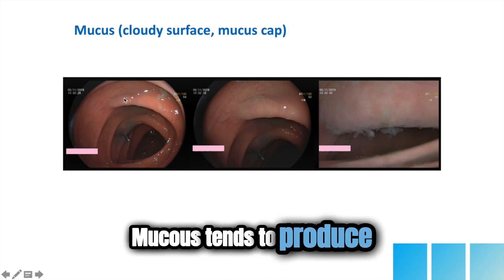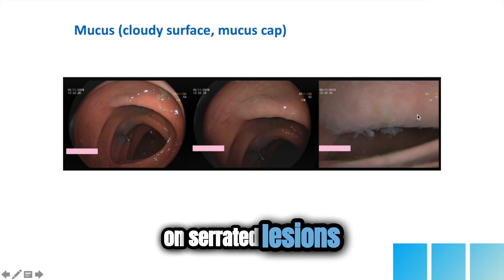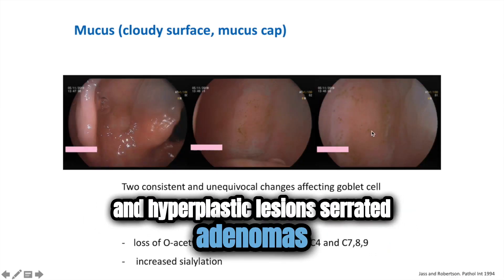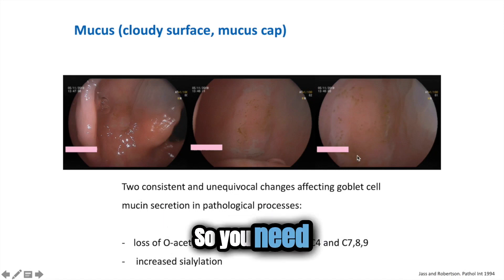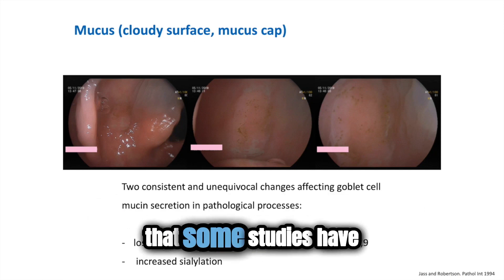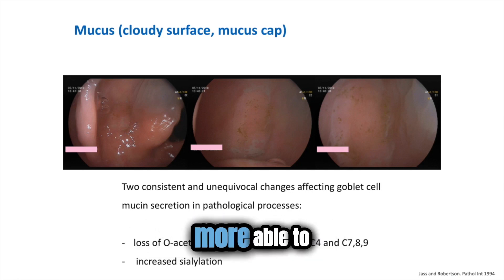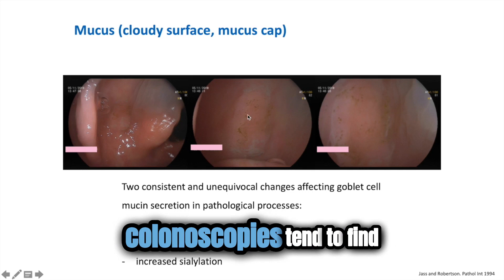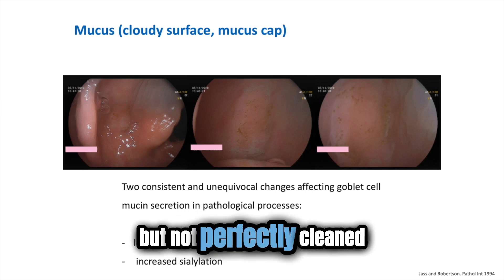Colonoscopies reveal more in not-so-clean colons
Mucous marks the spot on lesions, aiding detection.

Studies confirm: less-than-perfect cleanliness enhances visibility.

Understand why a spotless colon isn't always ideal for screenings.